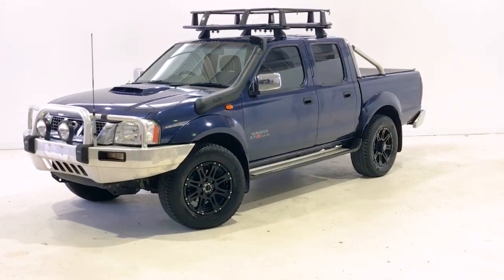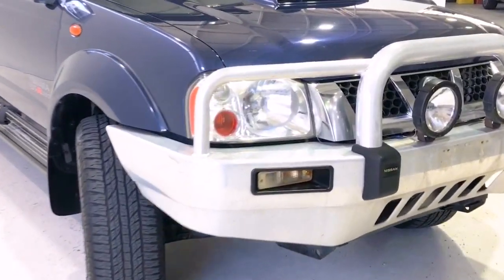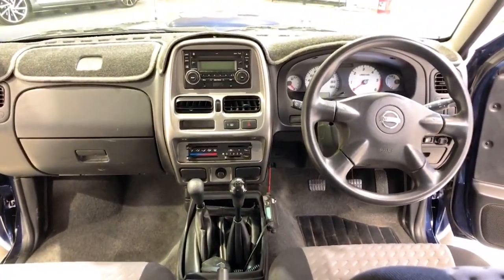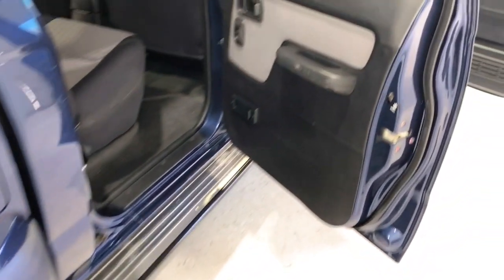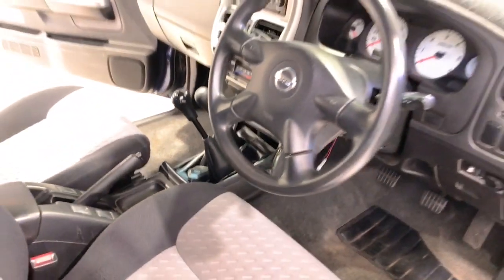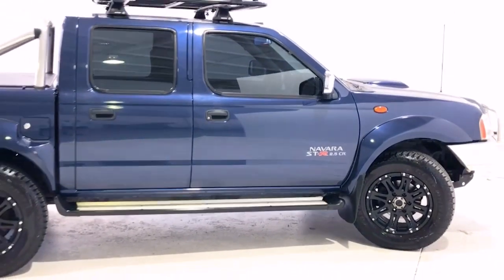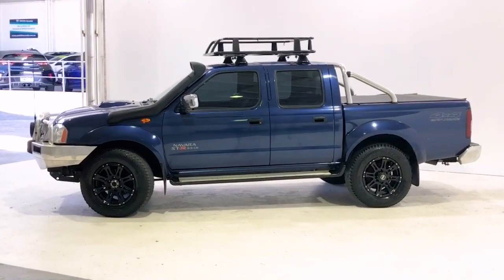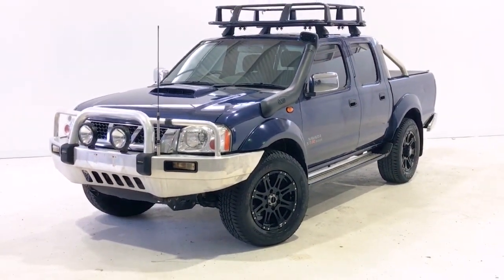2014 NISSAN NAVARA Myaree, Fremantle, Booragoon, Kardinya, Palmyra, WA 11004965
Blue New 2014 NISSAN NAVARA available in Myaree, Western Australia. Servicing the Fremantle, Booragoon, Kardinya, Palmyra, WA area.

Melville Hyundai
170 Leach Hwy